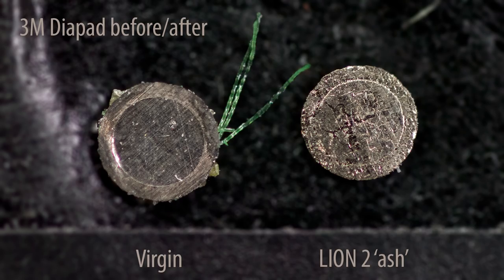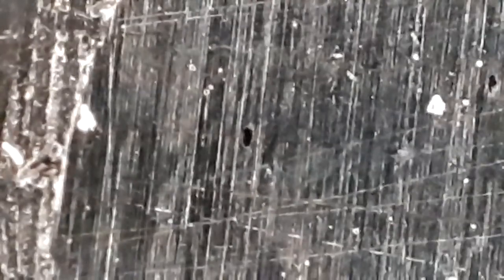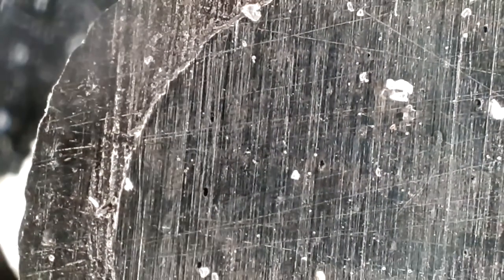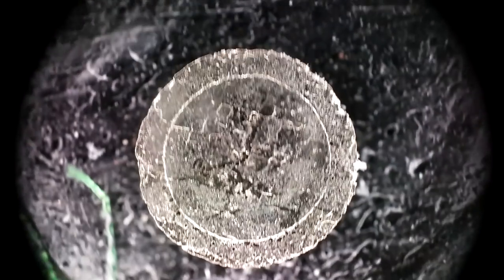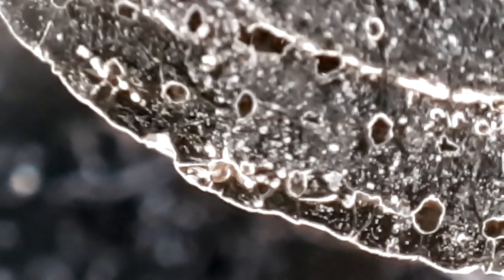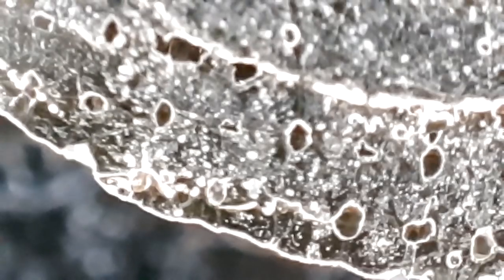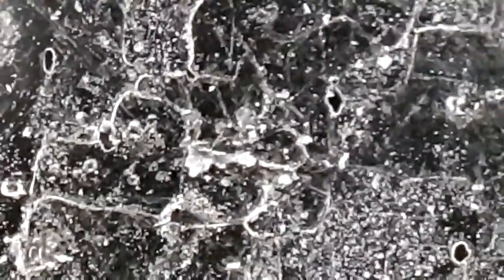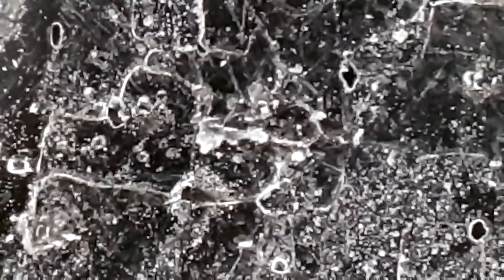LION - 3M Diapad virgin and used (in LION2) NURUGO + S7 comparison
A deep look in full colour HD at a raw 3M Diapad appears before any treatment and then after a run using he LION protocol (LION 2)